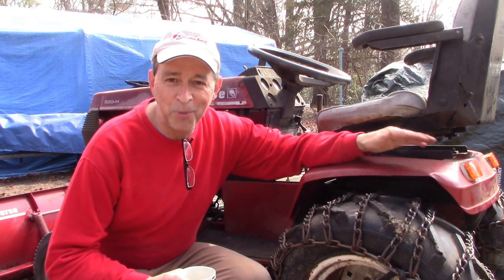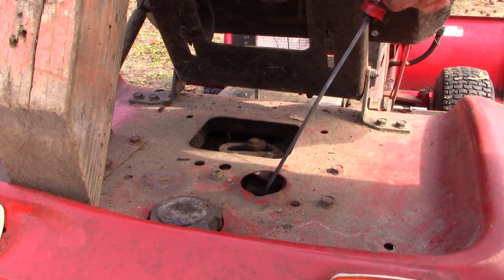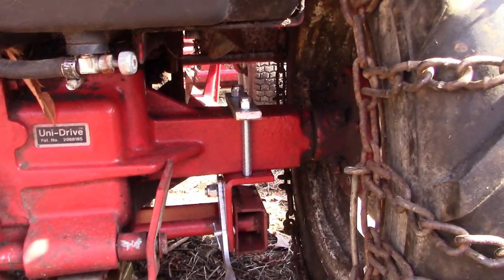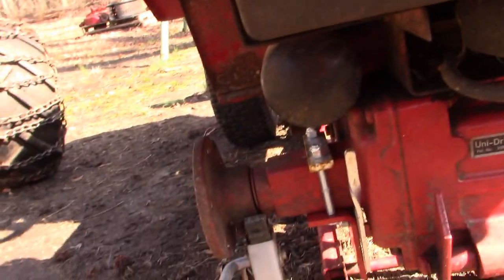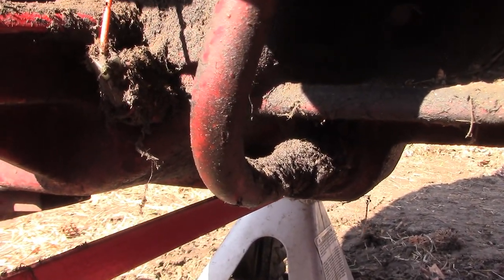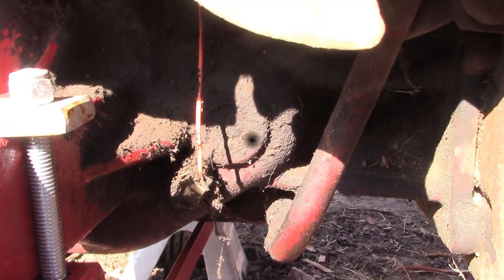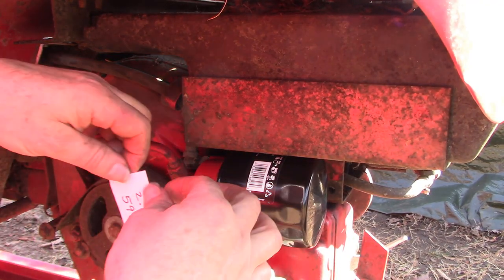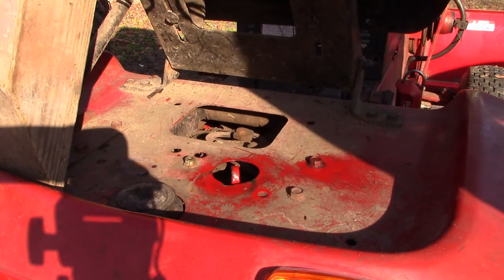How to Change the TRANSMISSION FLUID & FILTER on a WHEEL HORSE 520-H Hydrostatic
Wheel Horse 520-H with the Eaton 1100 Hydrostatic Transmission. Manual says to change the trans oil every 200 hours. Total capacity is 5 quarts, but you'll only be able to drain out about 3.5 or 4 quarts. I'll show you the entire process.
Get your Stens 120-265 Transmission Oil Filter (paid link).
(paid link).